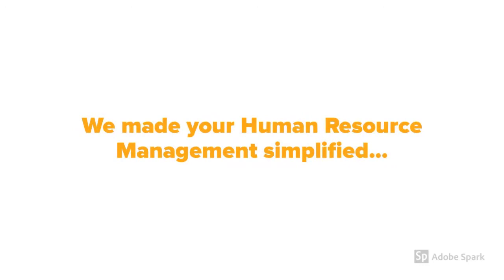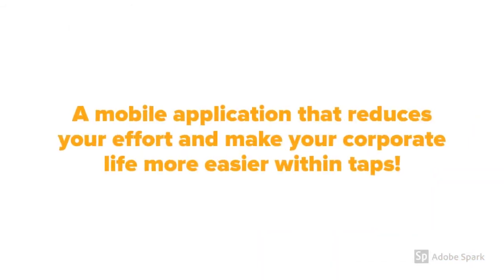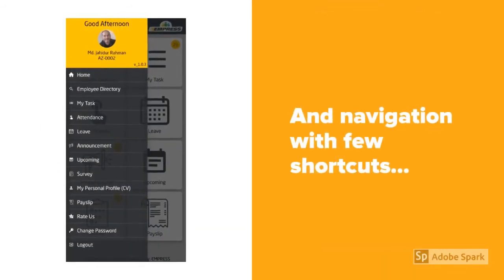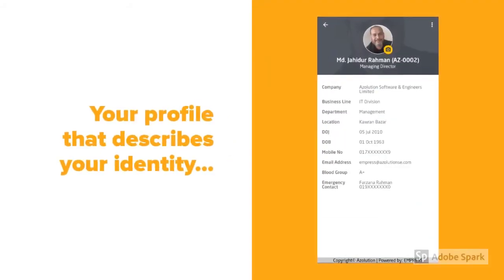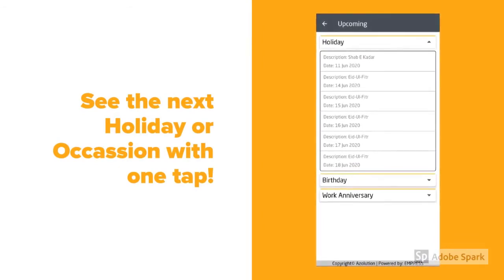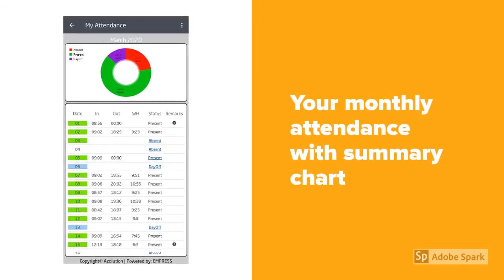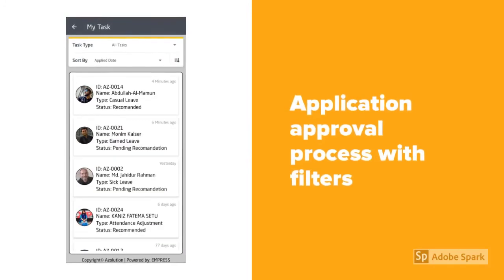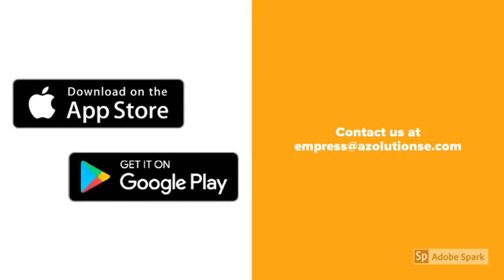Empress Lite - Employee Self Service Mobile App of EMPRESS HR Software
Empress Lite is the  Employee Self Service Mobile App version of EMPRESS HR. “Employee Productivity Escalation System (Empress)” is a multi-company/location supported Human Resource Information System (HRIS) to manage employees and their daily activities which is more than HR & Payroll System, developed by Azolution Software & Engineers Ltd. To save time and to improve the Human Resource Management, Empress v5.5 is a very innovative solution to manage Employee Record, Attendance, Movement, Leave, Conveyance, Payroll, Performance, Recruitment, etc. very efficiently. The resource utilization can be improved by more than 50% and save management time more than half by implementing Empress.
Empress is empowering the corporate for better Human Resource Management (HRM) by adding VALUES!!!
PORTFOLIO:
PartexStarGroup (CX1 & CX2),
EkattorMedia (71 TV)
and more...